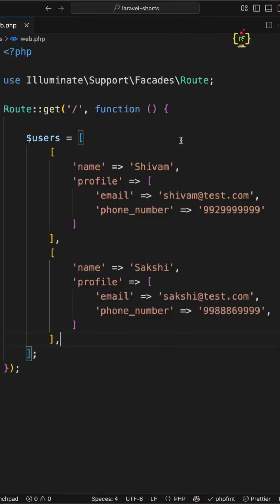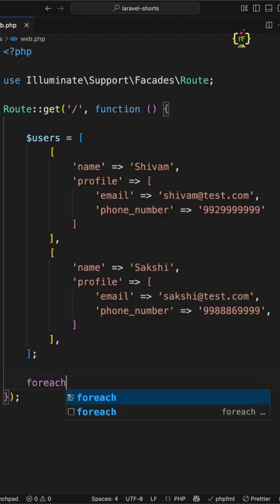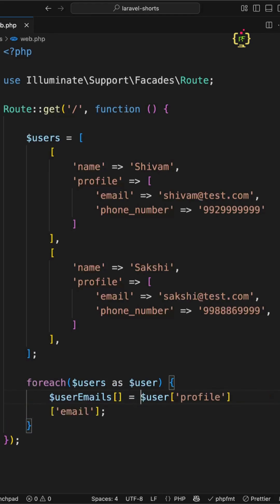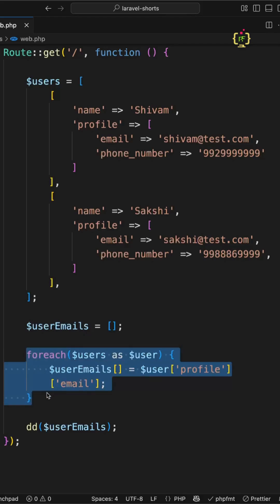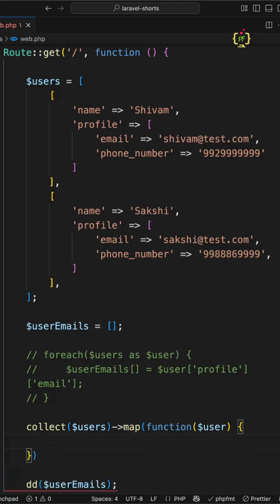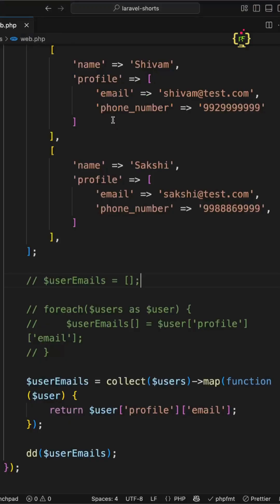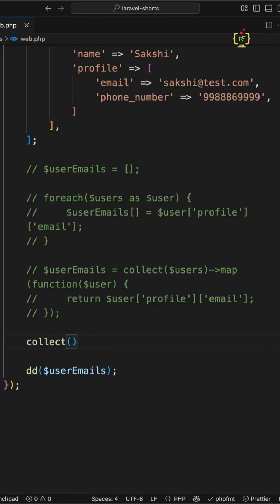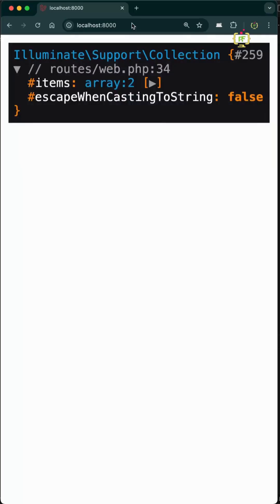Laravel Shortcut You're Not Using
Think you know Laravel? This one-liner collection trick might surprise you.
Most developers still write long loops when Laravel collections offer a cleaner, smarter shortcut.
Watch this short and level up your Laravel game with this underrated feature.

👉 Perfect for Laravel 12 and beyond